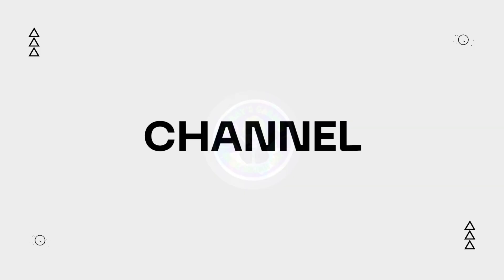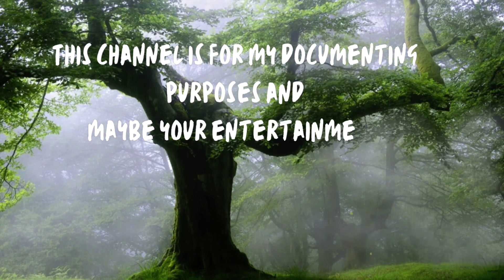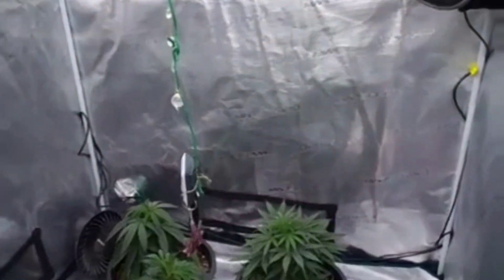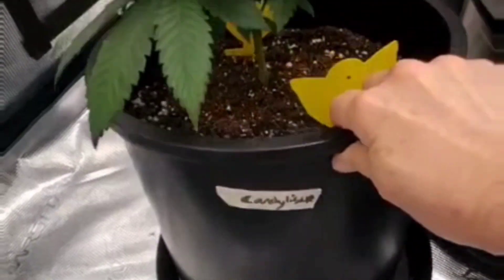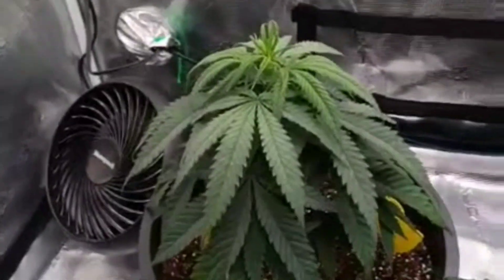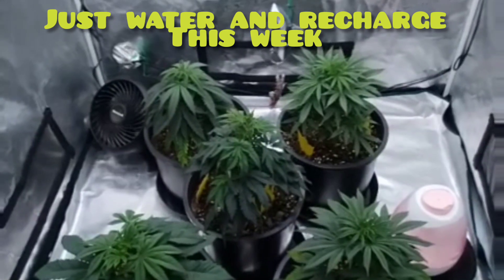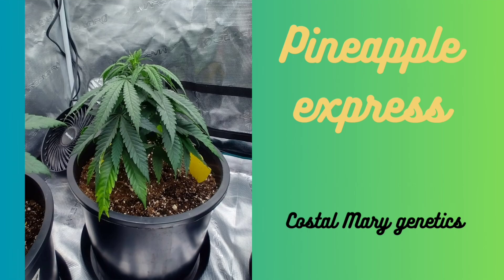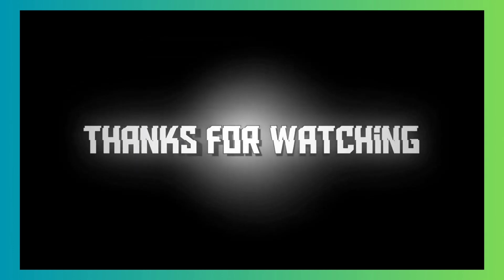Moving up it's time!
🍊🍇🍍🍬run